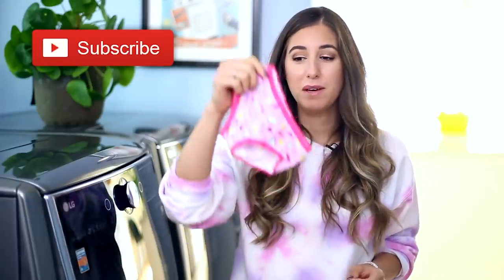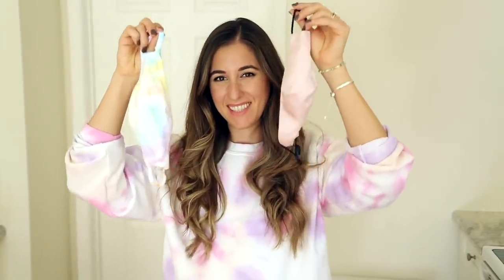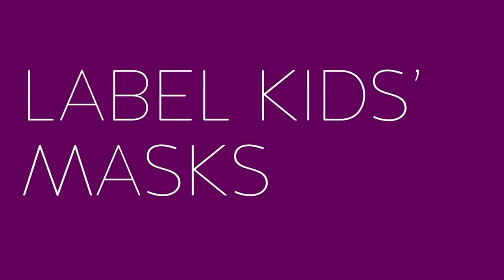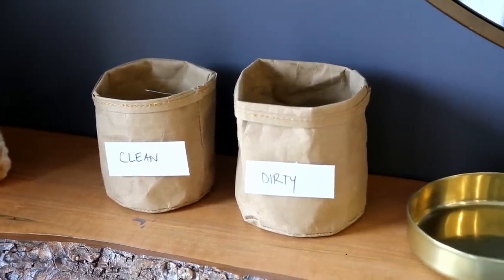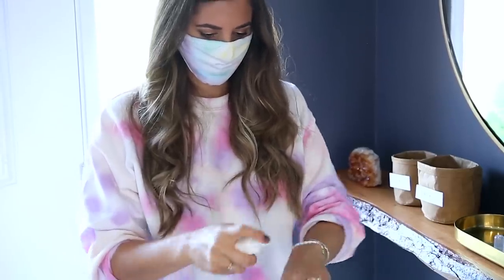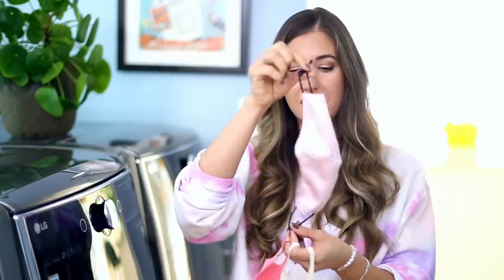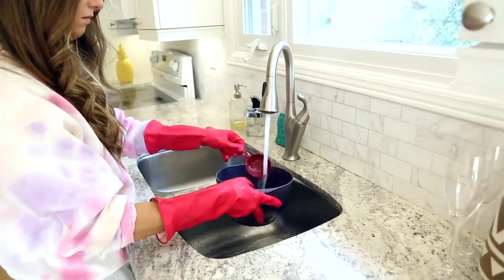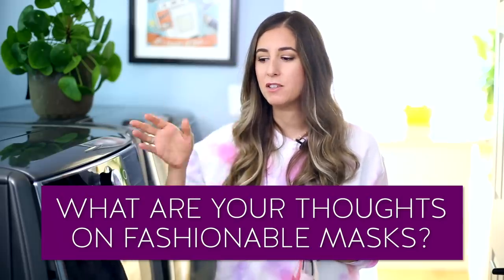How to Wash A Reusable Face Mask (Cleaning Tips)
Cleaning / washing a face mask has been one of the most requested video topics here at the CMS HQ recently, so in this video, cleaning expert Melissa Maker shares some cleaning tips and laundry tricks to help you clean your face mask. This will help keep you face mask in tip top shape and avoid any issues like maskne and other irritations. Melissa also shares the proper way to take off your mask.

Questions? Comments?